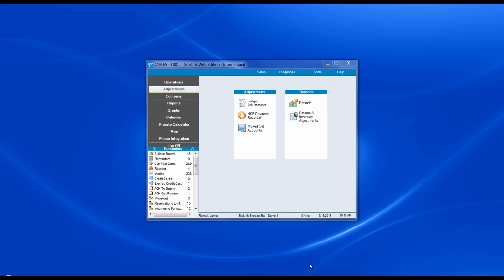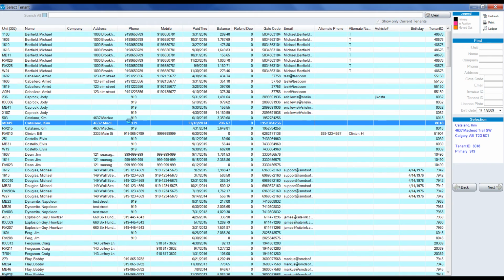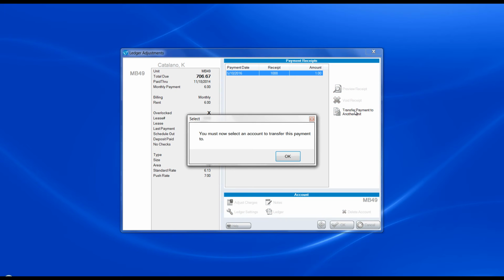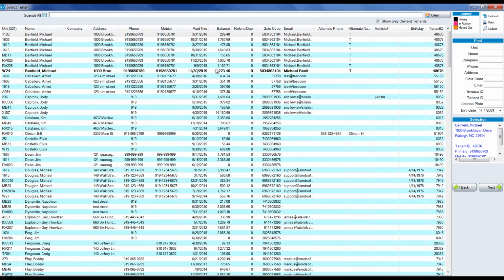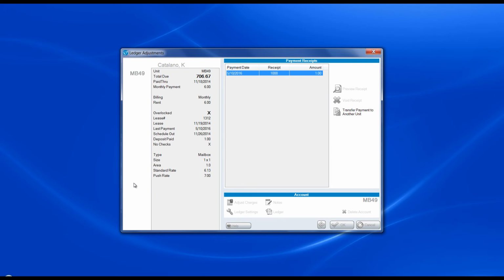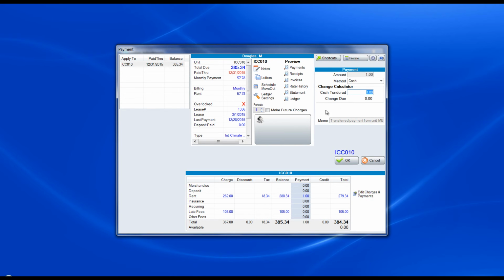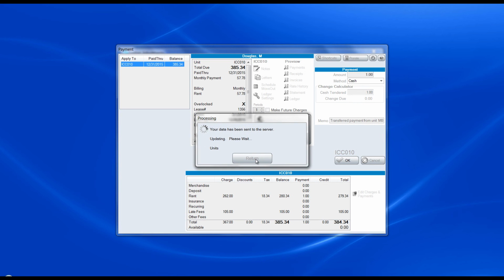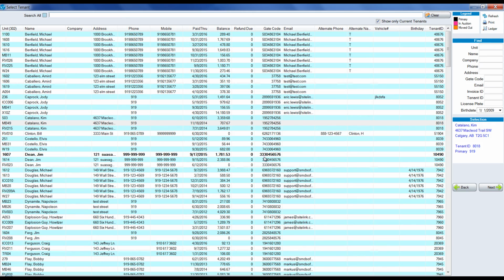How To Transfer A Payment - SiteLink Training Video